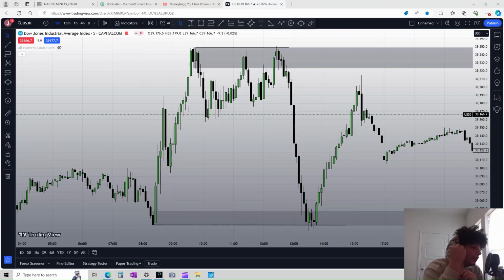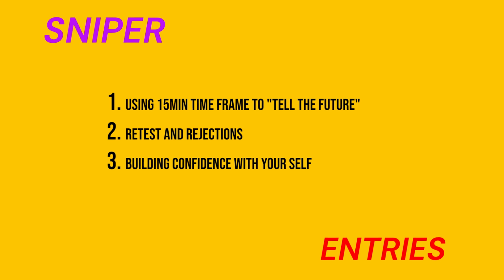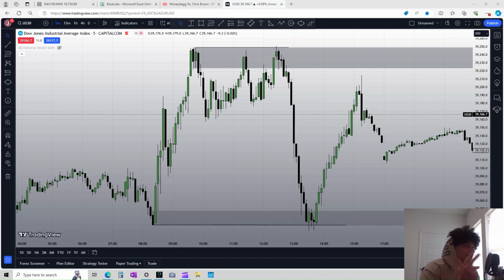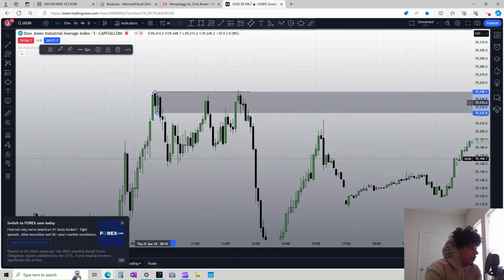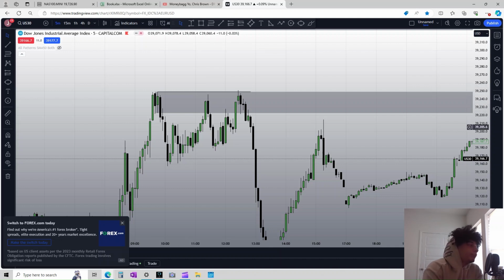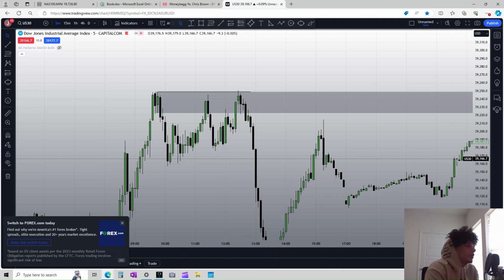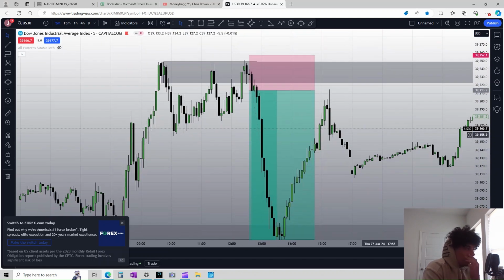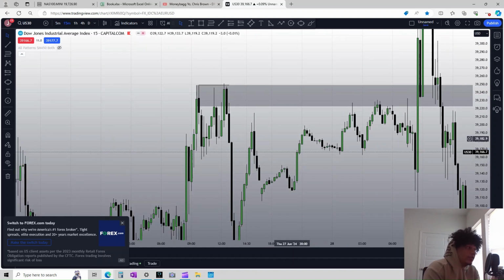Sniper entries: How to get perfect entries and maximize your profits.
In this video you'll learn how to perfect your entries to maximize your profits.